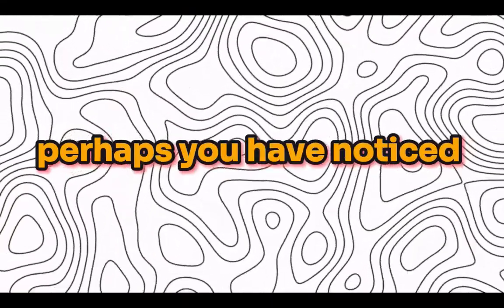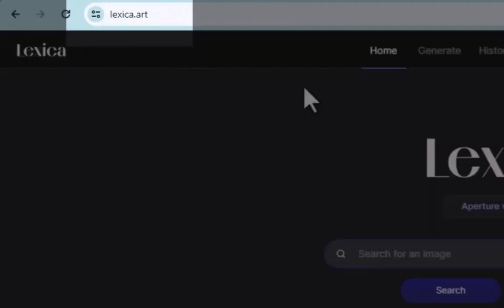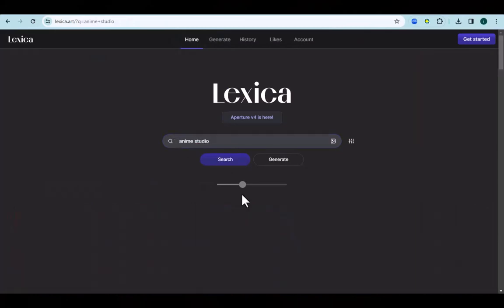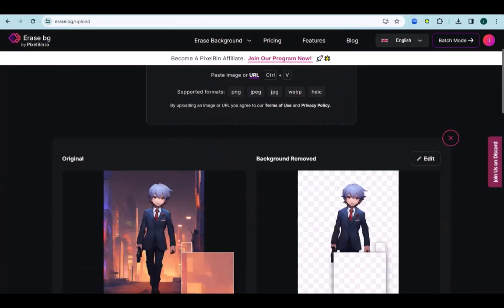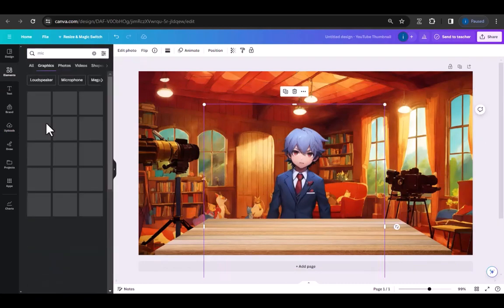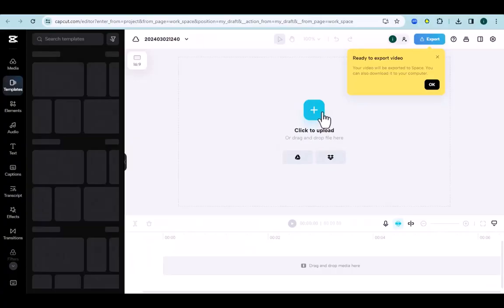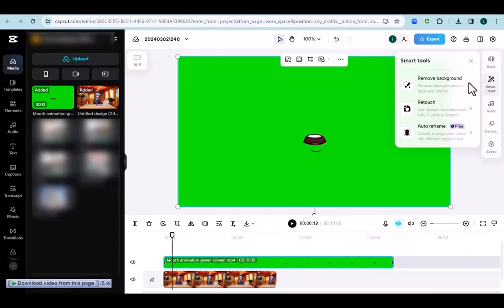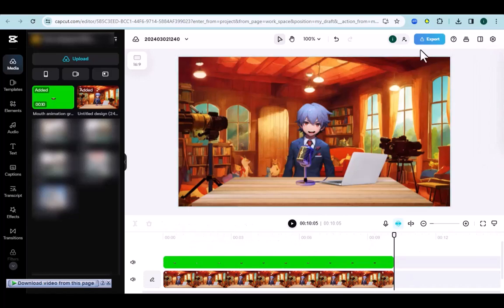How To CREATE TALKING AI AVATAR FREE USING CAPCUT! Talking Ai Avatar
In this video, I'll show you how to create a talking animation using capcut similar to what the top YouTuber 10x Income and digital income project use. If you've ever wondered how they make those engaging animations, you're in the right place. I've broken down the process step by step so that you can easily learn and replicate it for your own videos.

📣 Share with fellow students and educators who could benefit from these incredible resources!